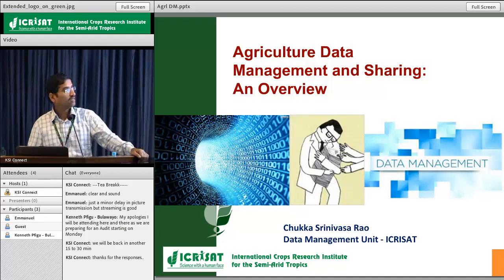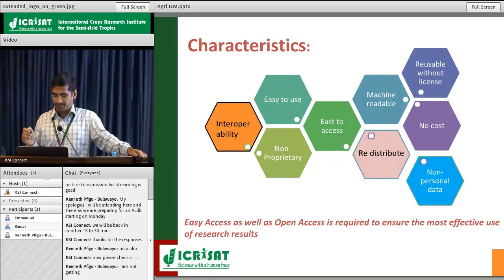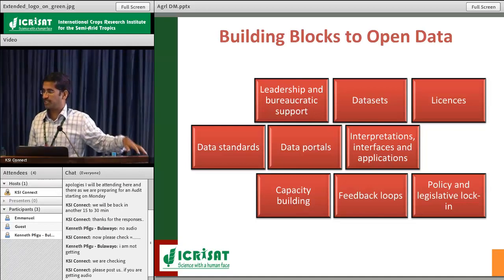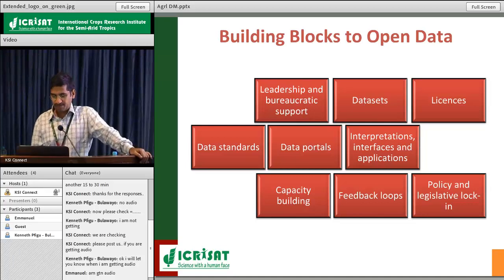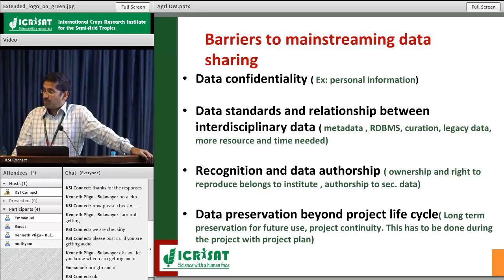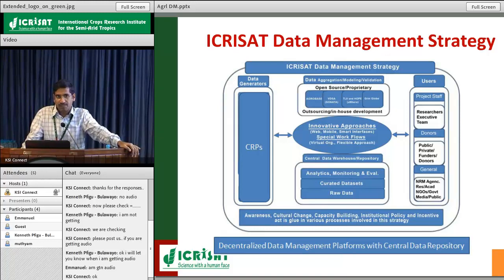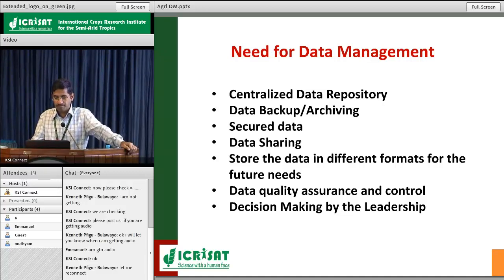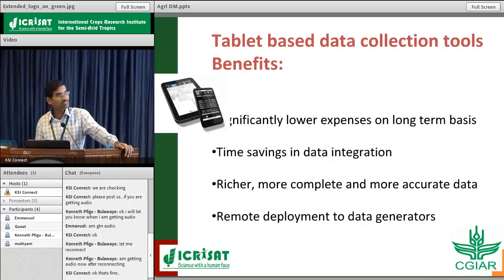Agriculture Data Management and Sharing: An Overview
by Chukka Srinivasa Rao
Sr Manager, Data Management Unit, Knowledge Sharing and Innovation, ICRISAT ‎